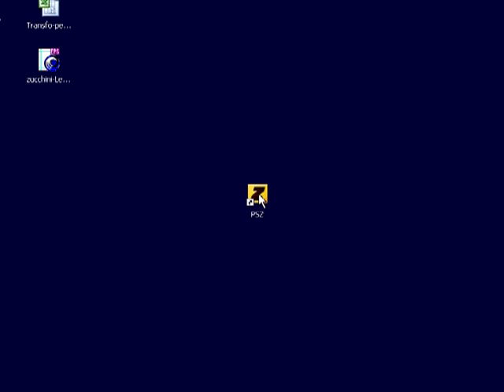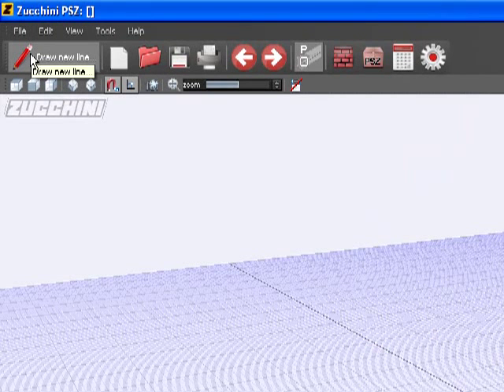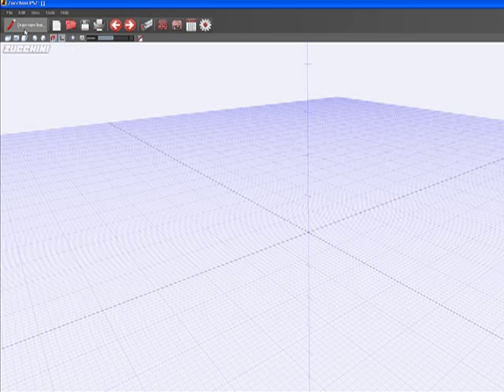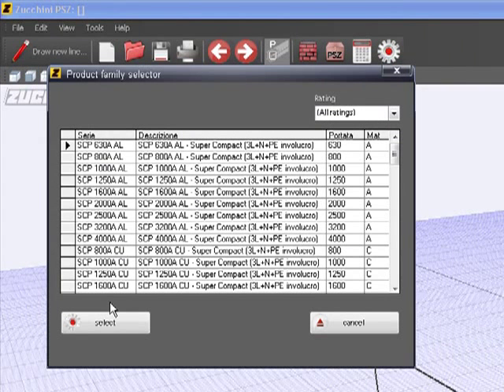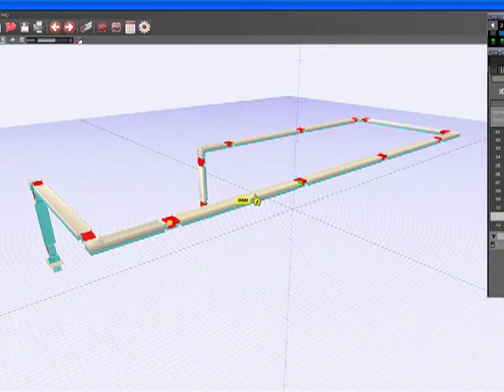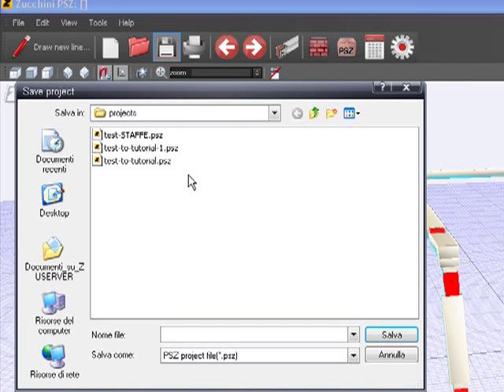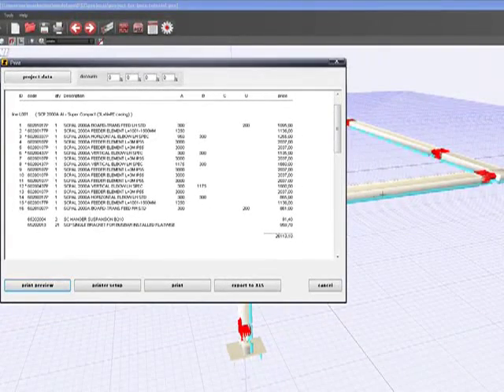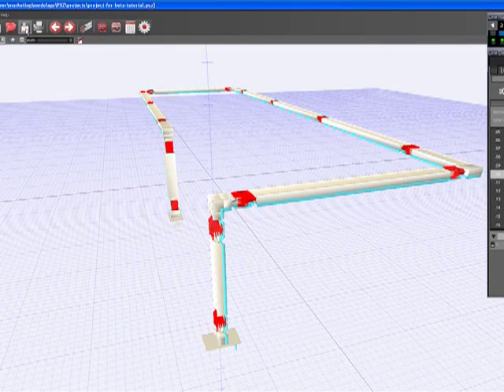01 PSZ beta overview (10min)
brief overview of the (beta version) software Zucchini developed to improuve the offering efficiency of the sales network.